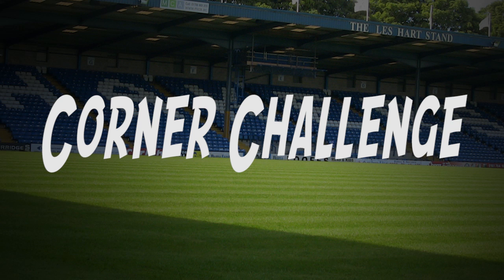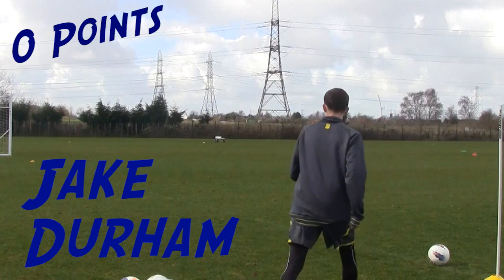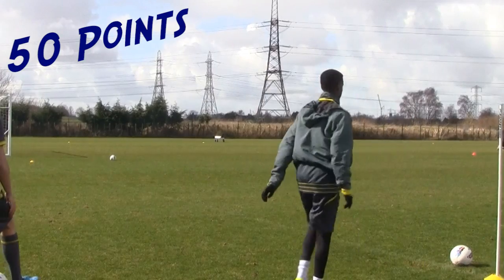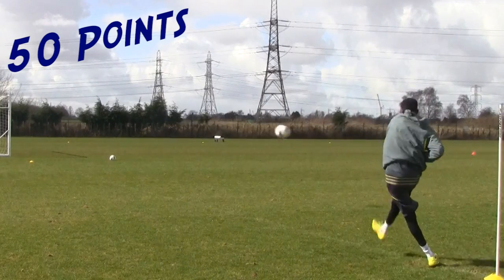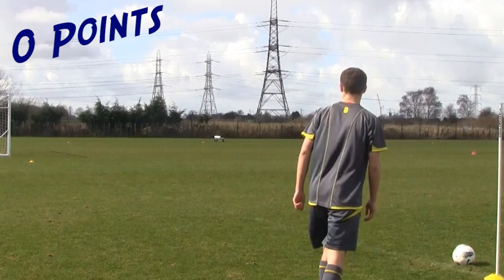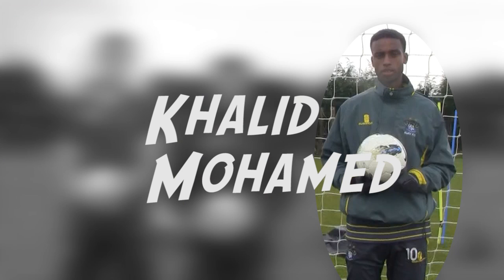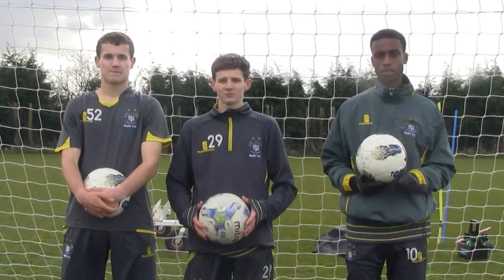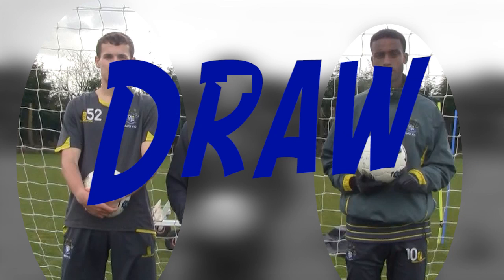Shakers TV: Episode Nine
This week on Shakers TV we have a great show, including:

• Youth team players Anthony Dudley, Jake Durham and Khalid Mohamed take on the corner challenge at a windy Carrington training complex. With surprise commentary from youth coach, Ryan Kidd.

• Head of Education for Bury FC’s Youth department, Helen Smithson, spoke to us about her role at the club and how important education is for young footballers.

• ‘From the archives…’ this week looks at three matches from the last three season between Bury Football Club and Southend United.